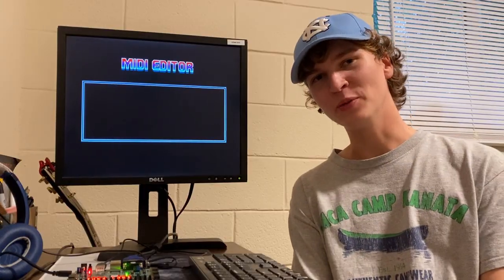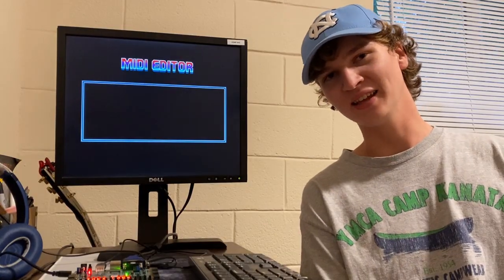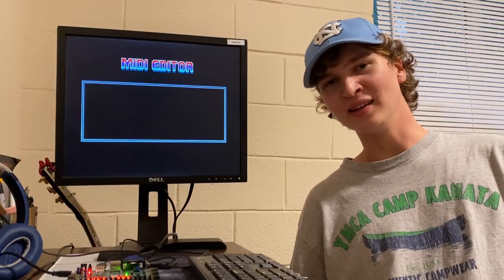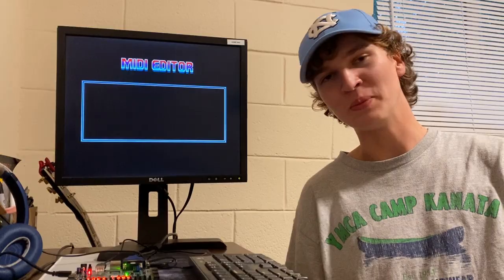Comp 541 Final Project Demo | MIPS Assembly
Final Project for COMP 541
Programmed in MIPS Assembly and deployed on custom MIPS CPU designed in Vivado and implemented on a FPGA board.